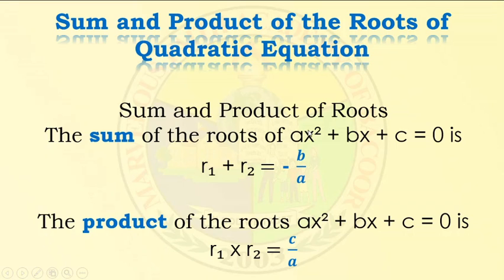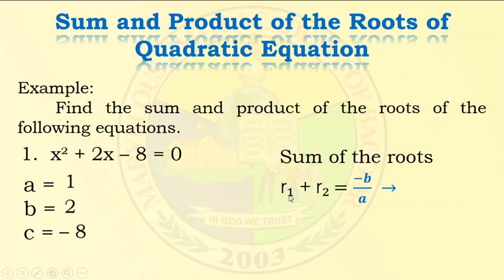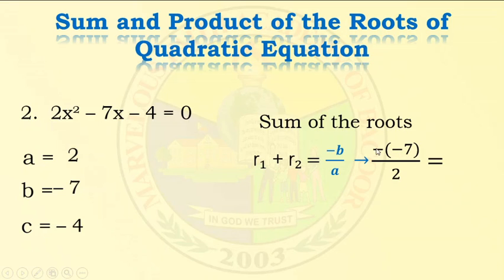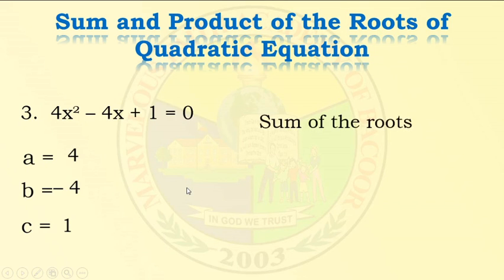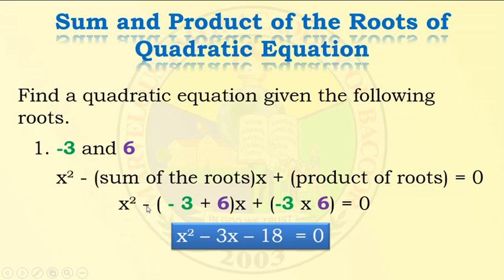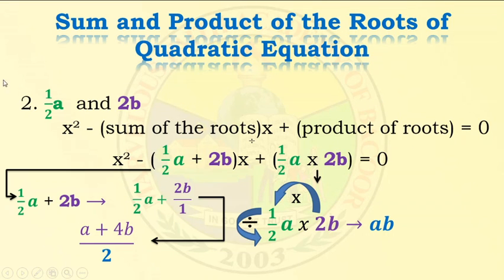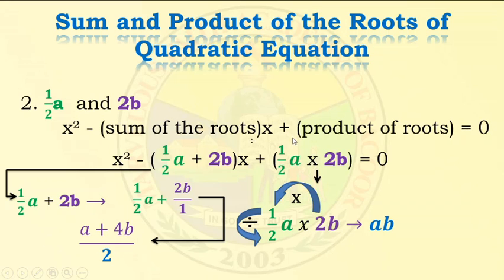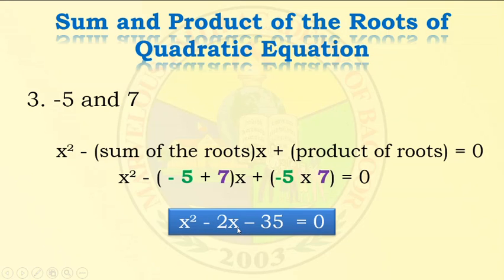Sum and Products of Roots of Quadratic Equation - Grade 9 Online Class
How to find for the sum and products of roots?

This video will help you to easily understand on how to find for the sum and products of roots of Quadratic Equation.